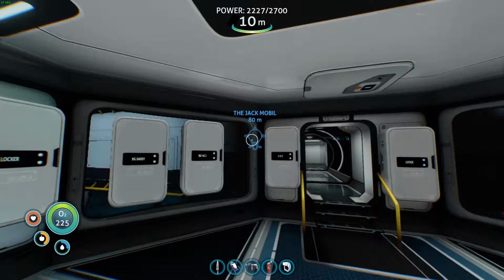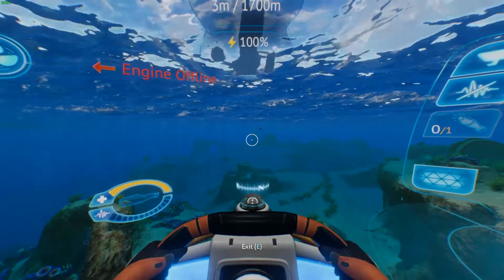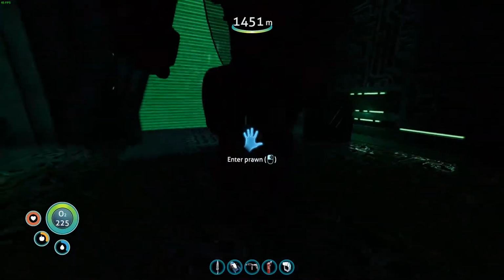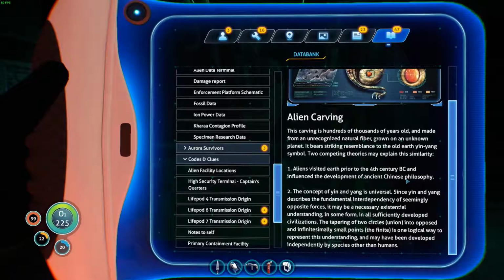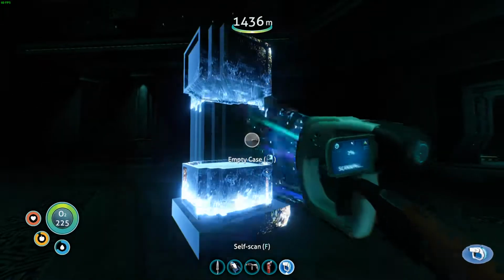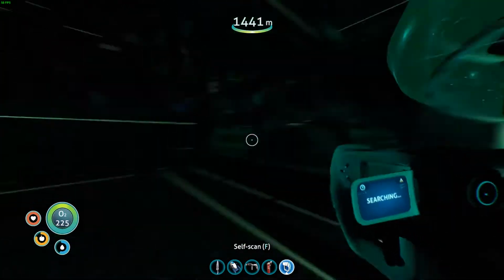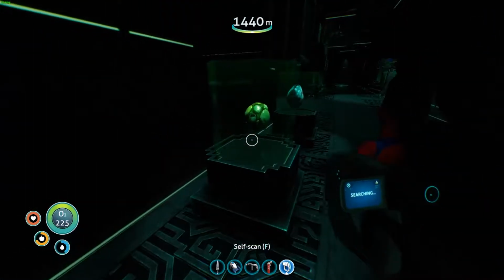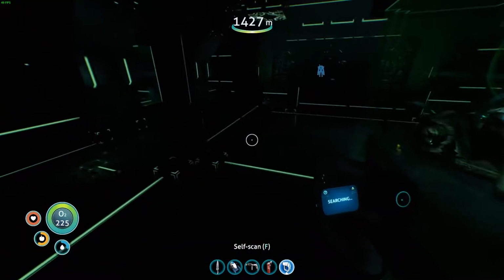THE LAST SECRETS OF THE PRECURSOSORS. || SUBNAUTICA #11